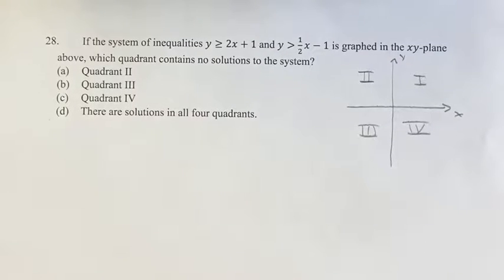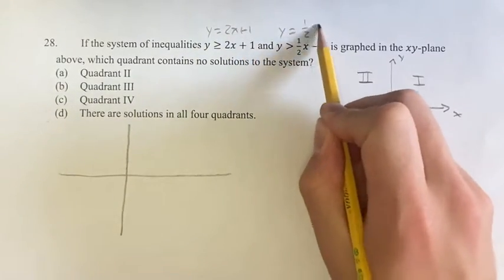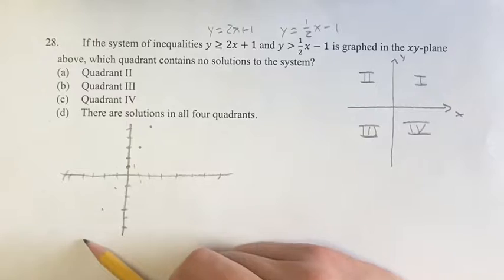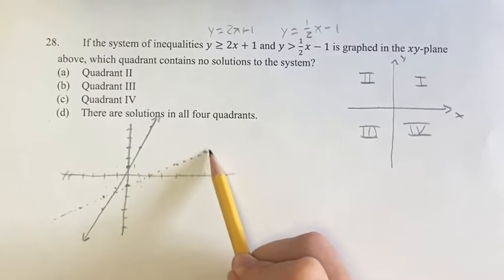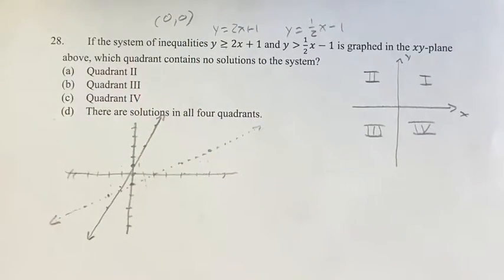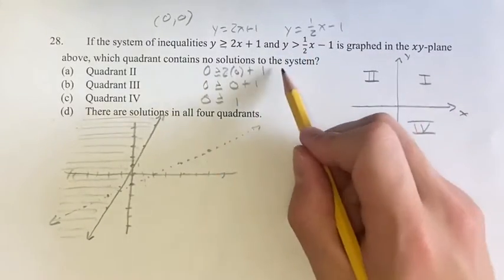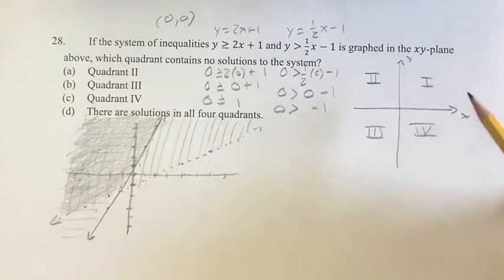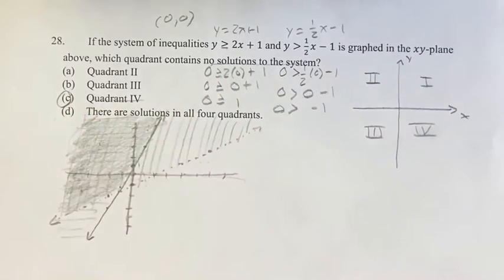28. If the system of inequalities y≥2x+1 and y⋗1/2x-1 is graphed in the xy-plane above,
28. If the system of inequalities y≥2x+1 and y⋗1/2x-1 is graphed in the xy-plane above, which quadrant contains no solutions to the system?

(a) Quadrant II
(b) Quadrant III
(d) There are solutions in all four quadrants.

Problem 28